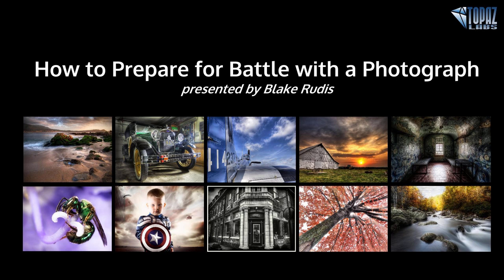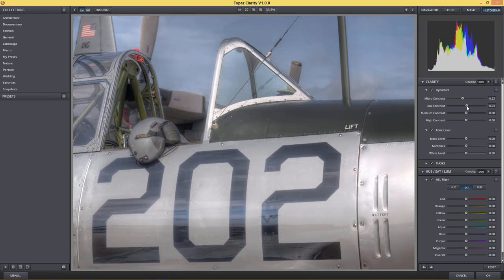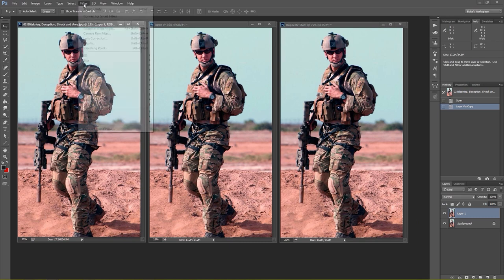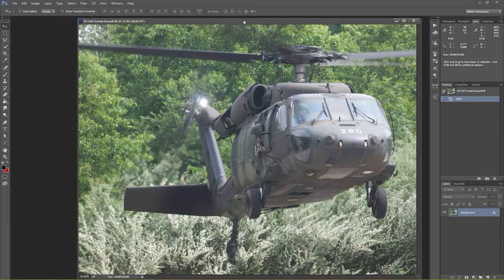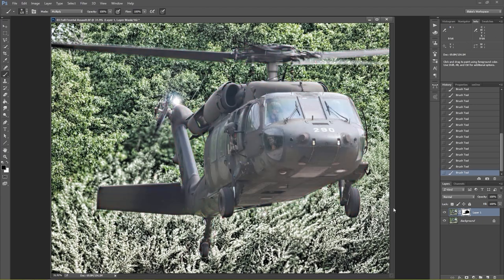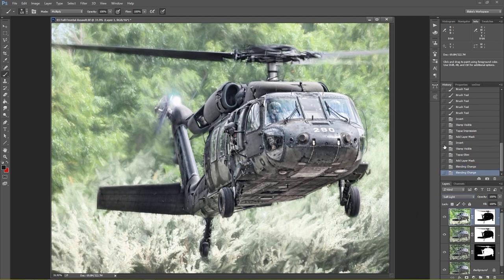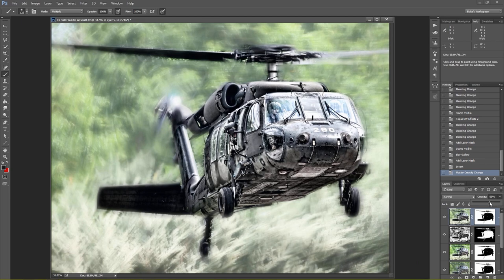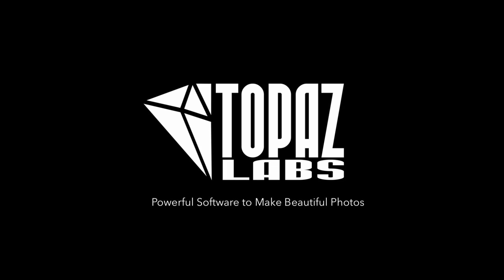How to Prepare for Battle with a Photograph, presented by Blake Rudis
When it comes to photographic post processing, strategy is an absolute must. No one goes to battle without a plan, likewise, no photo should be edited without a strategy in mind. Our featured guest, Blake Rudis, will arm you with the essential strategies to prepare your plan of attack on artistic photo post processing.

Blake is a Photoshop enthusiast with a strong Fine Art background. From painting in front of the TV with Bob Ross as a child to printmaking and sculpture he has always had a passion for anything creative. He currently has a thing for HDR Photography and you can see more of his images and Photoshop Tutorials at EverydayHDR.com.

Recorded 3/10/15